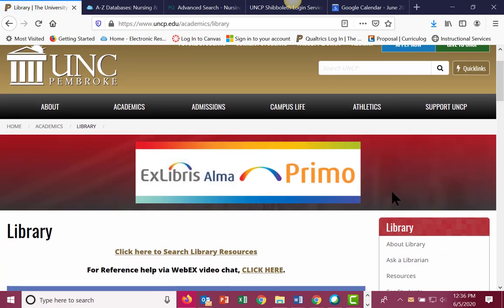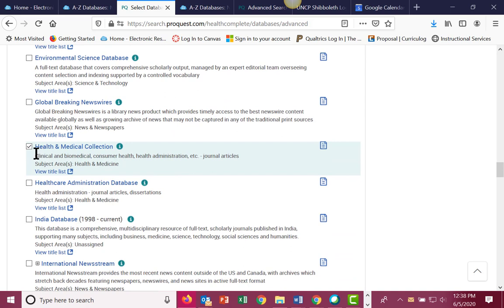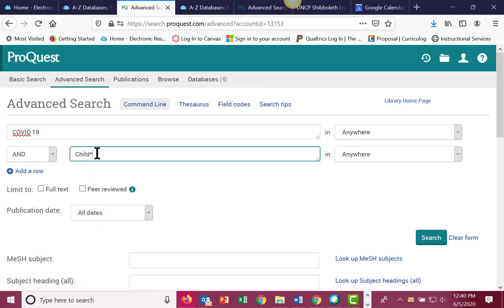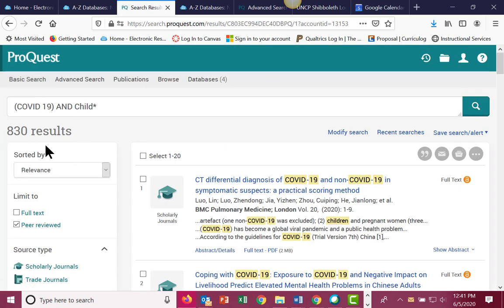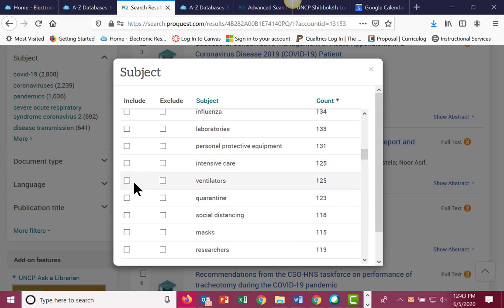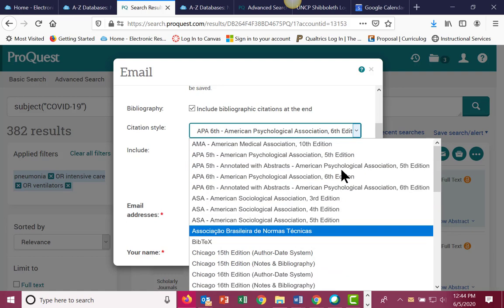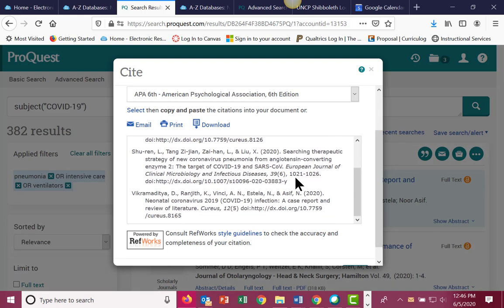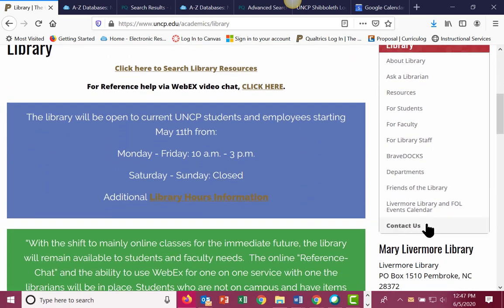Using Health and Medical Collection (ProQuest)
Information about using the Health and Medical Collection from ProQuest